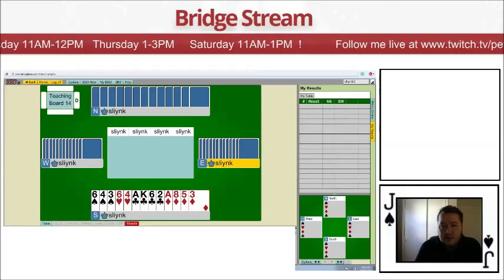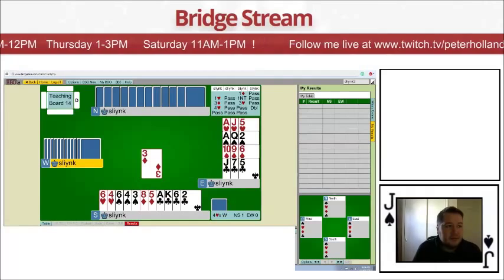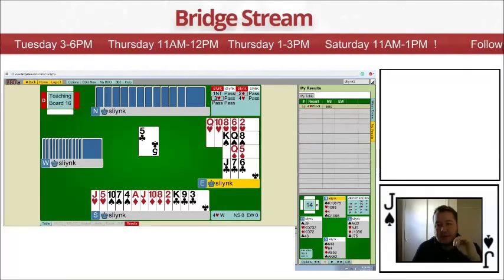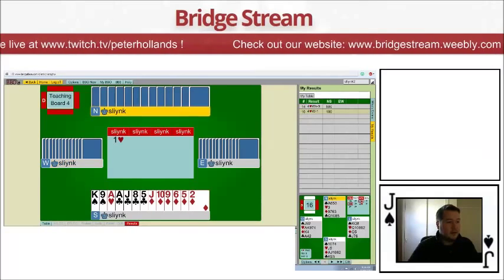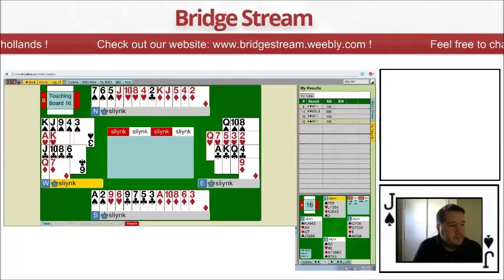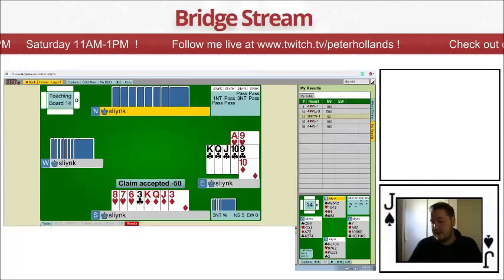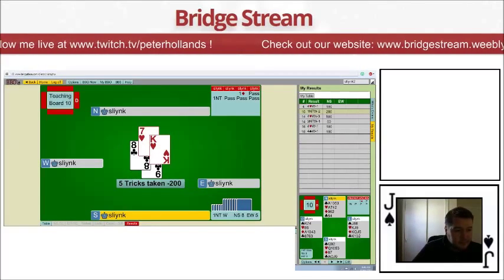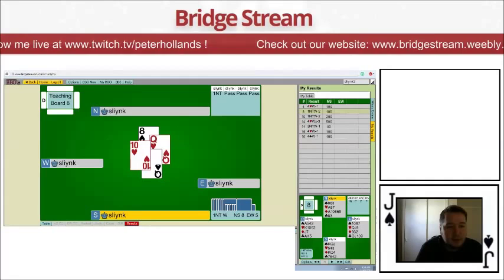BBO lesson Defending without signals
Bridge Base Online lesson where Pete Hollands discusses some techniques for defending without signals. for more.  For live streams check out